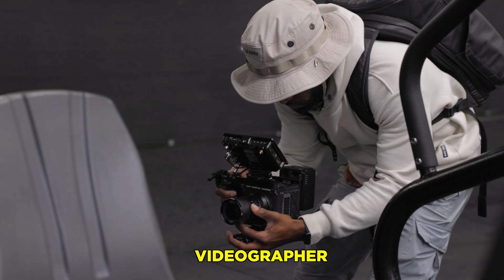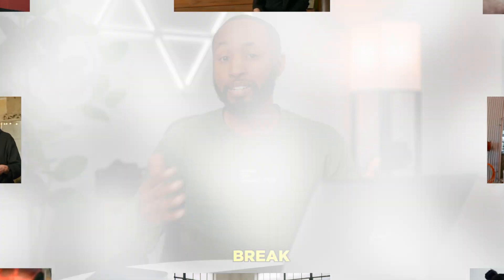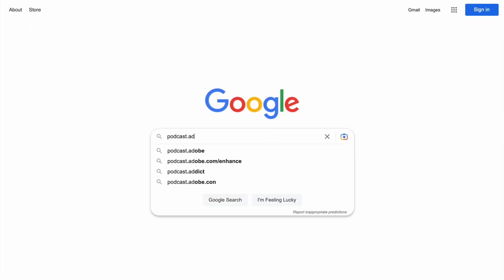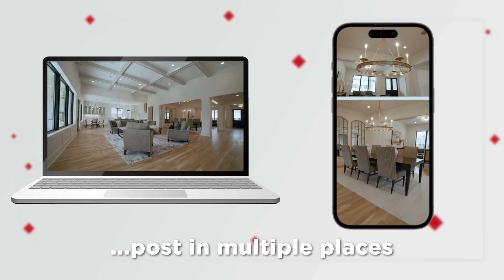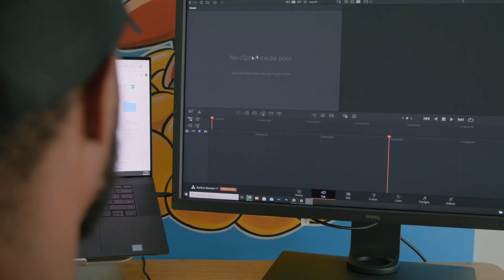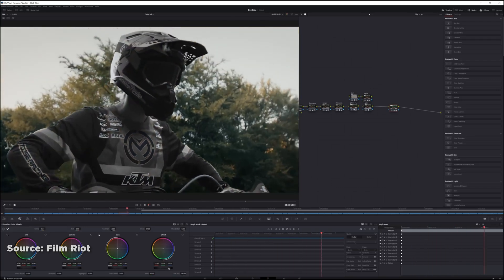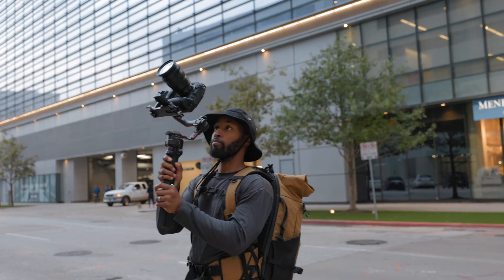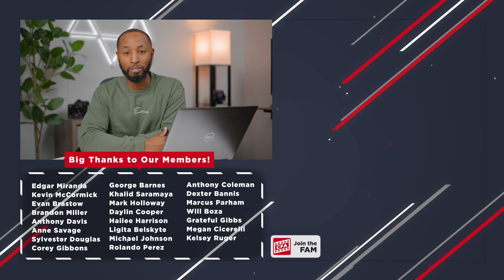5 AI-Driven Tips for Making Better Videos in 2023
Attention all video shooters! Are you tired of spending hours upon hours in front of your computer, trying to sift through mountains of footage to find that one perfect shot? Well, it's time to say goodbye to those tedious editing sessions and hello to the future of video production! In this video, we'll be showing you how you can use AI to improve your workflow and create better videos faster than you can say "artificial intelligence."  So sit back, relax, and let the machines do the work for you. It's time to upgrade your video production game with some AI magic!